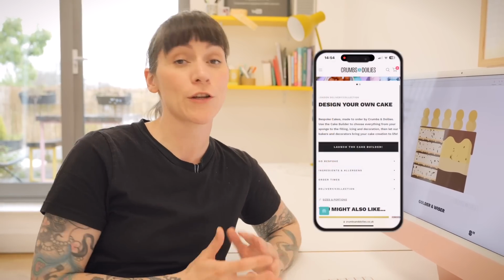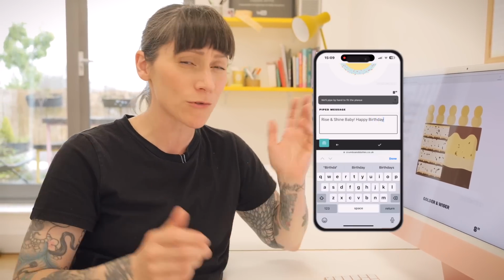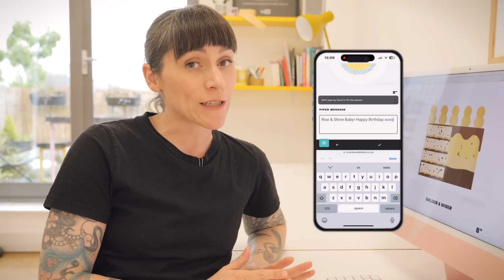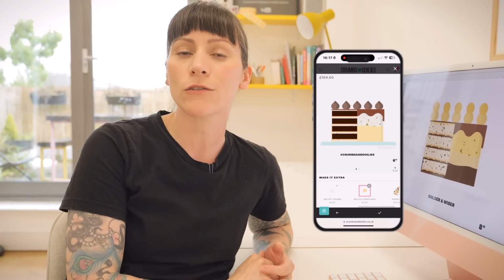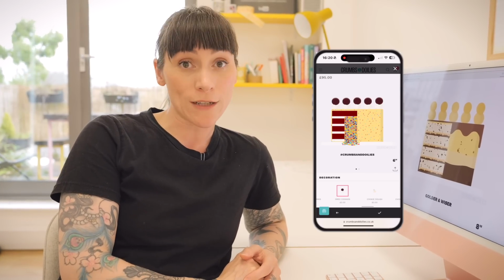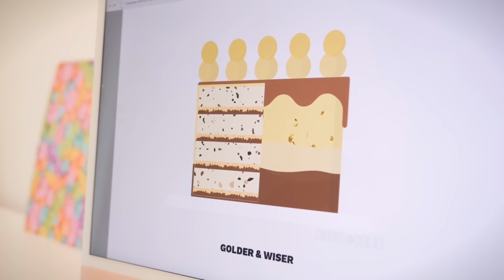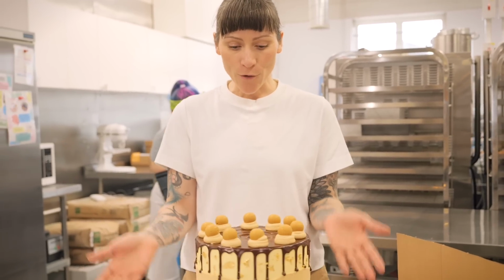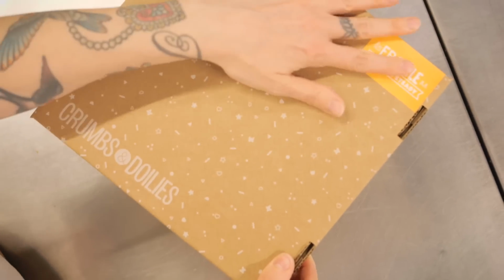Behind the Scenes: Create Your DREAM Cake With Crumbs & Doilies! | Cupcake Jemma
It's been a hot minute since we showed you behind the scenes at the bakery. To celebrate the launch of a NEW feature on our website called the Cake Builder, where by you can create your DREAM cake, from the sponge, to the icing, drip, sprinkle choice, filling, cake board and much much more. We gave one of you the chance to create your dream cake using the cake builder, we create it for you IRL and here's how it went...

CAKESTAGRAM: @crumbsanddoilies